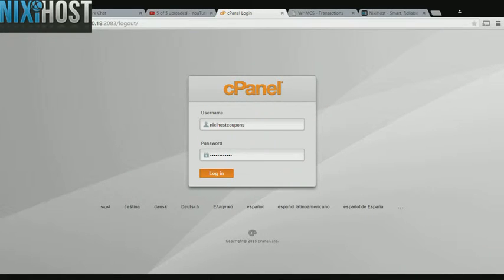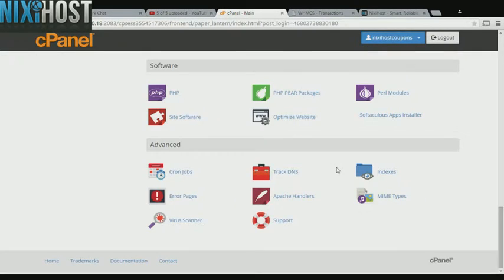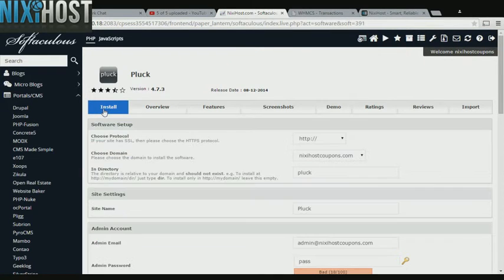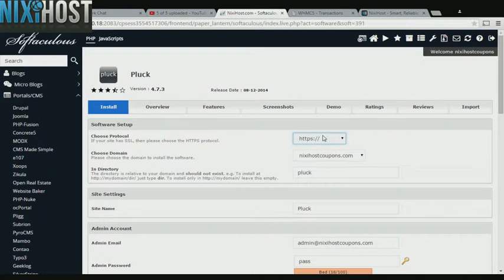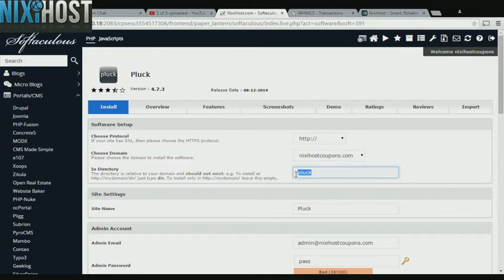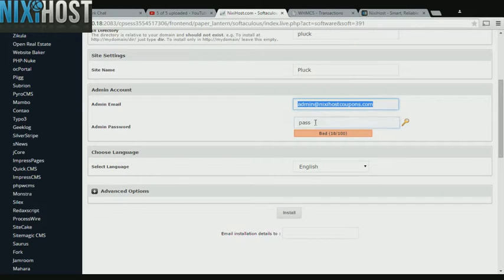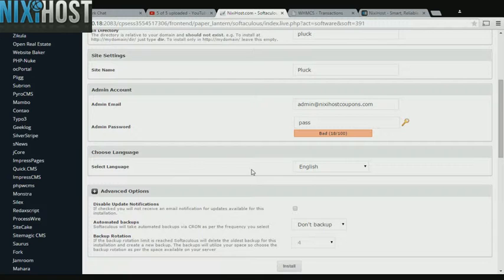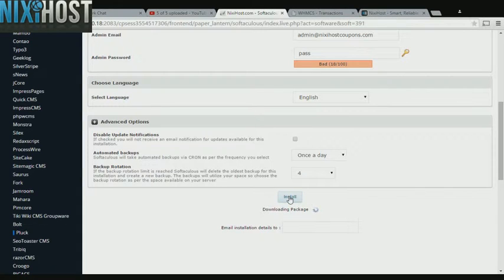Installing Pluck with Softaculous in cPanel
Learn how to install Pluck, a PHP-based content management system, using the Softaculous tool in cPanel.